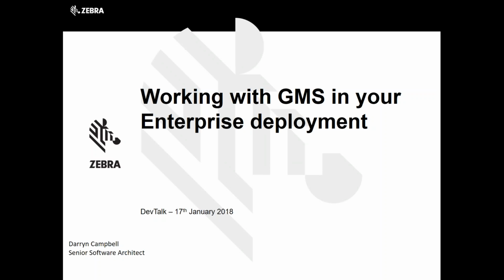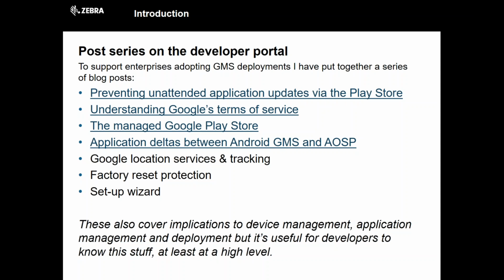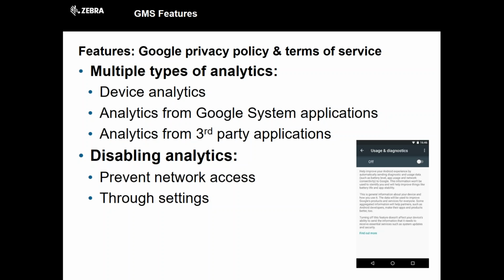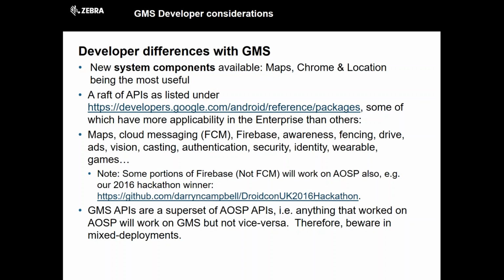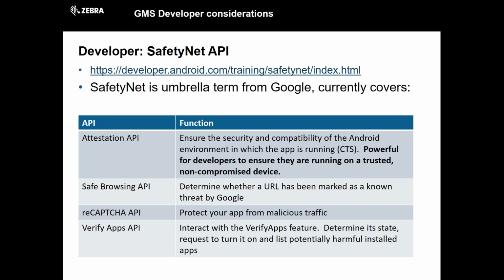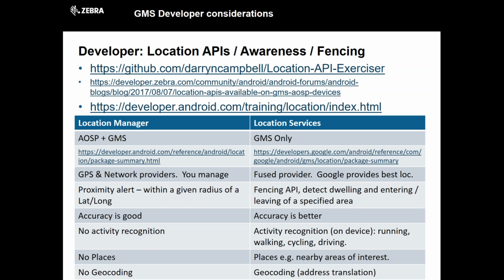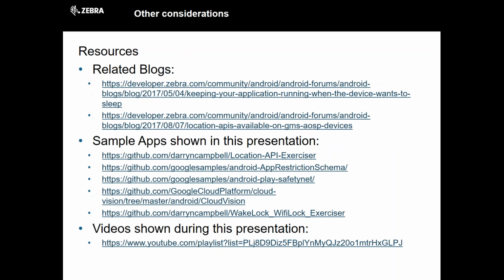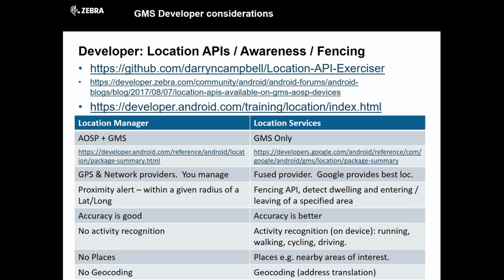Zebra DevTalk | Working with GMS in Your Enterprise Deployment | January 2018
GMS (Google Mobile Services) improves security and adds additional features for developers, administrators, and users. It's a collection of Google applications and services for Android and adds value to users and developers.

On this DEVTALK, you can discover how to work with GMS;  setup, configuring applications, controlling auto-updates, compatibility testing, recent changes, and new features. Find out why it is a great option for most deployments. A significant number of new features have been added to Google Mobile Services to make them more Enterprise-friendly and we'll review some of the most useful components.

For more information about this topic and other Developer related topics,